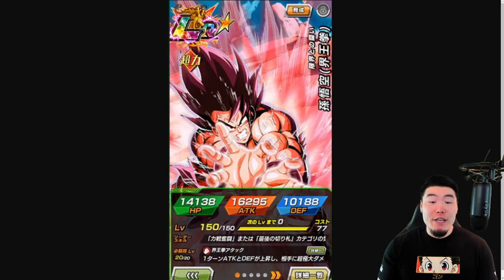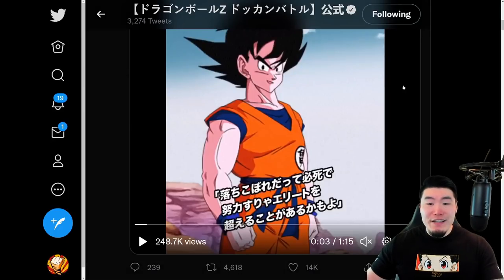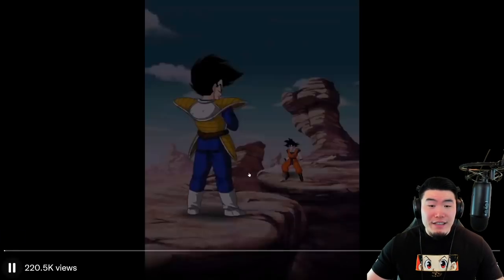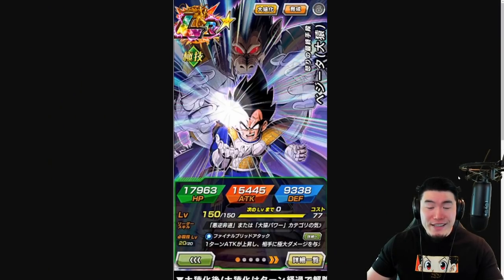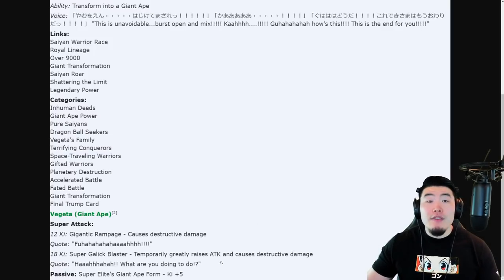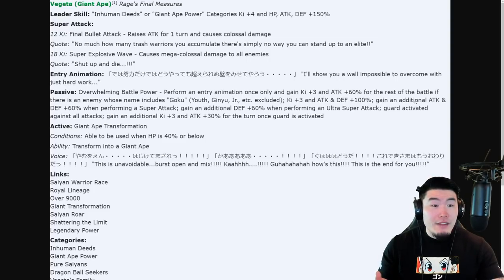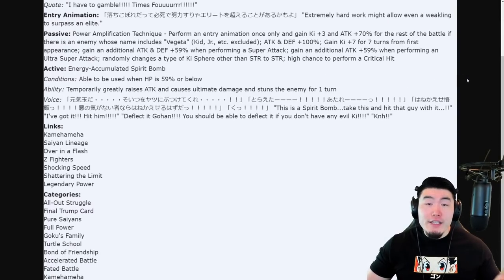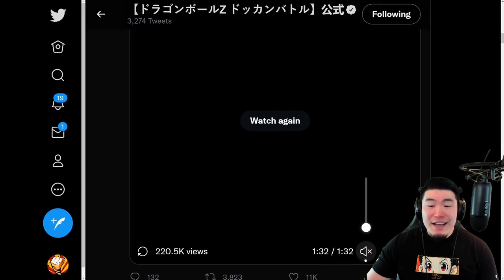YO, THESE GUYS ARE MONSTERS!! *NEW* LR Kaioken Goku & LR Great Ape Vegeta Breakdown! (Dokkan Battle)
Here's EVERYTHING you need to know about the NEW LR Kaioken Goku & LR Great Ape Vegeta that are coming for PART 2 of the 7th Anniversary!